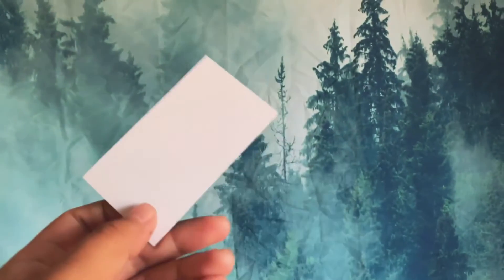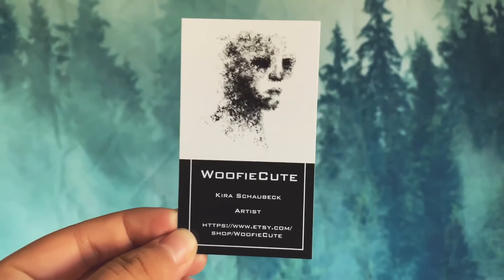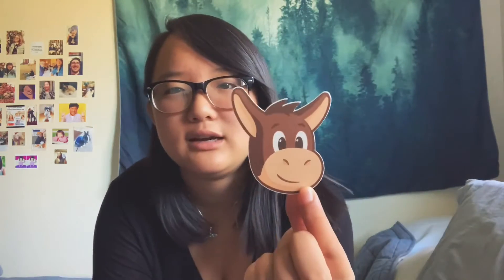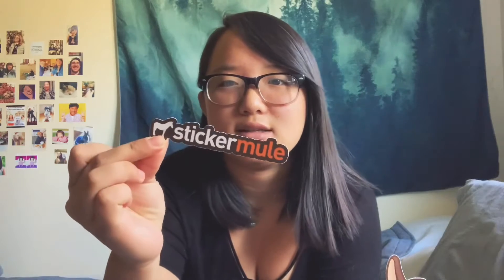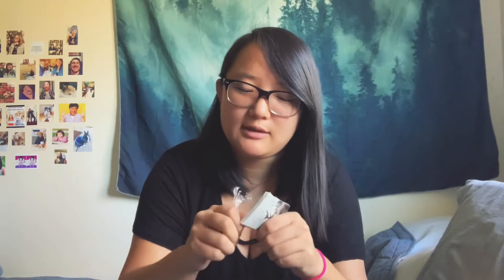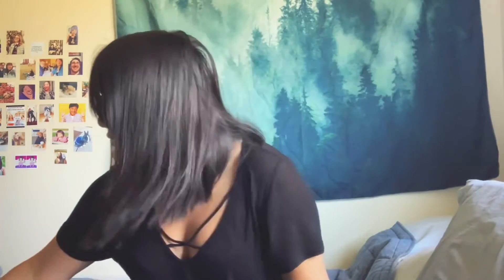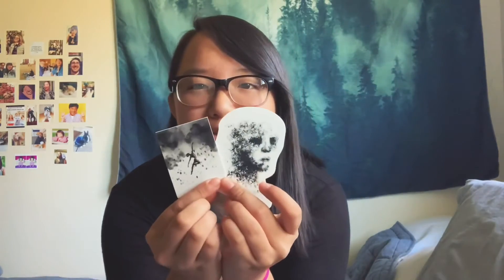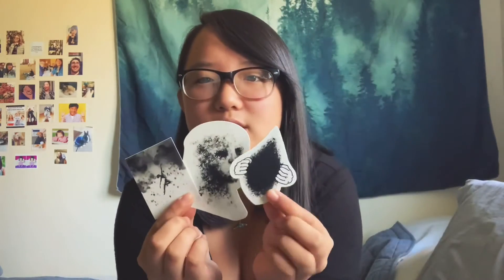Unboxing my Stickers from StickerMule - Kira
Main Instagram: @KiraBradleyGolt
Art Ig: @WoofieCute
And many others lol (just for fun)

Jewelry Shop

Art Shop